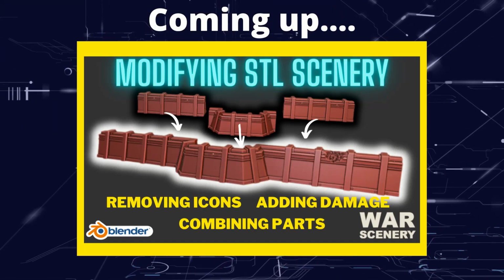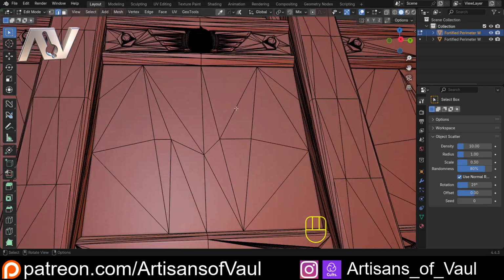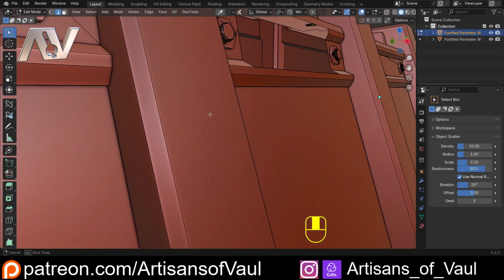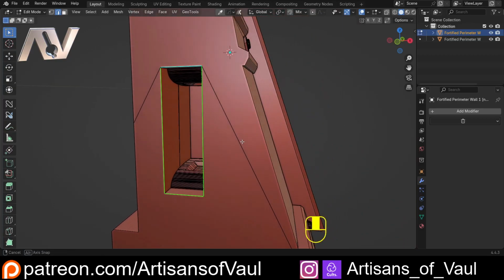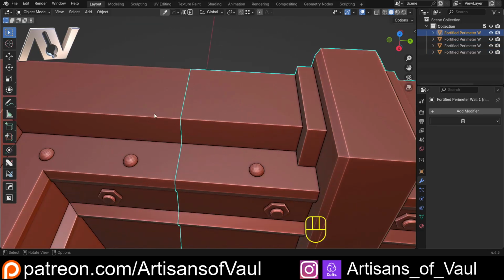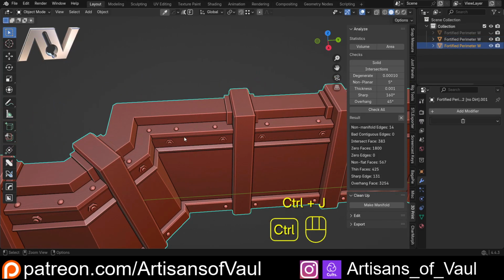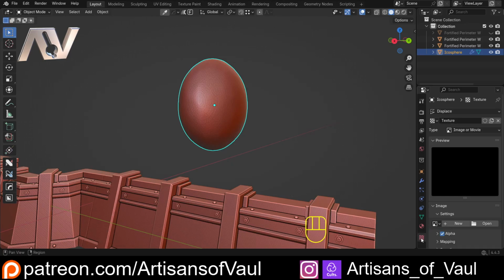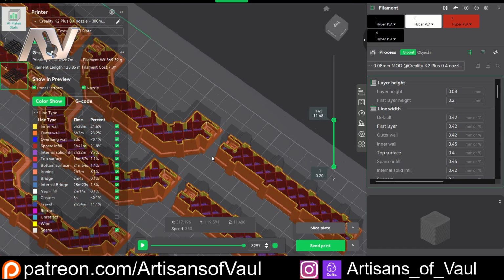The Techniques You Need to Modify Scenery STLs in Blender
Here's a load of techniques that I started with as the "classic" ways to modify STLs, particularly handy for scenery.